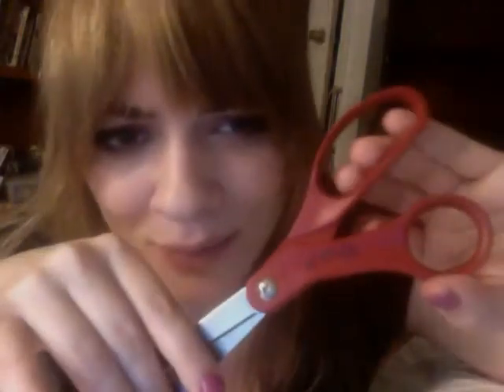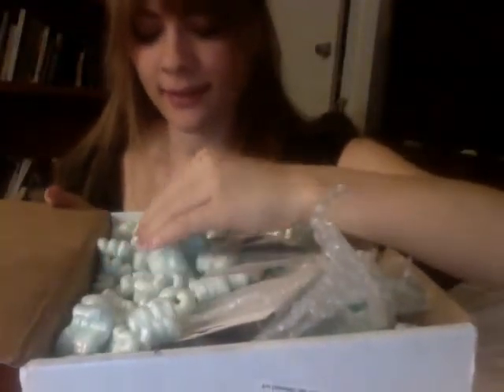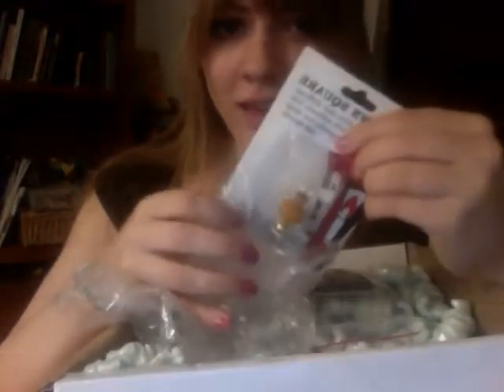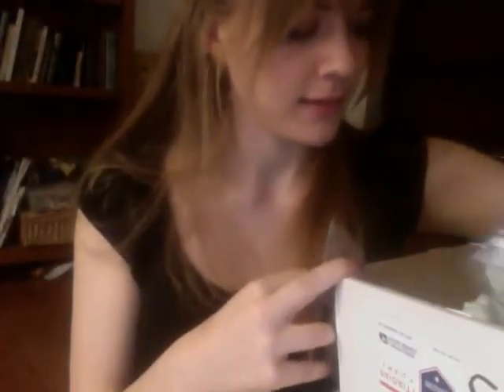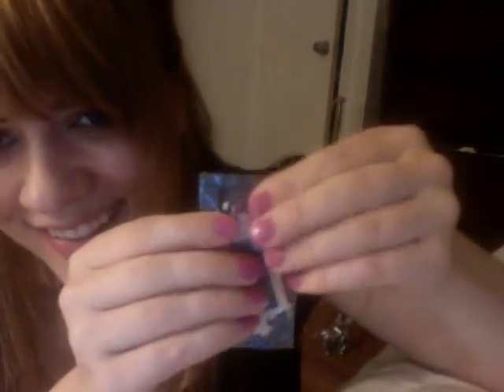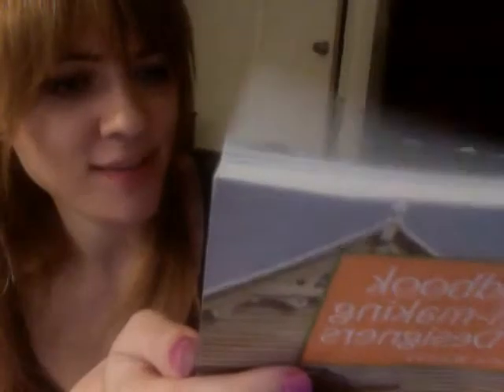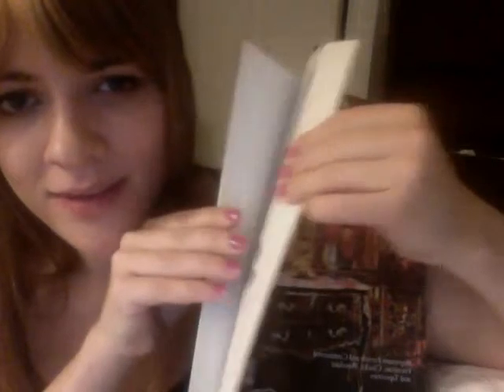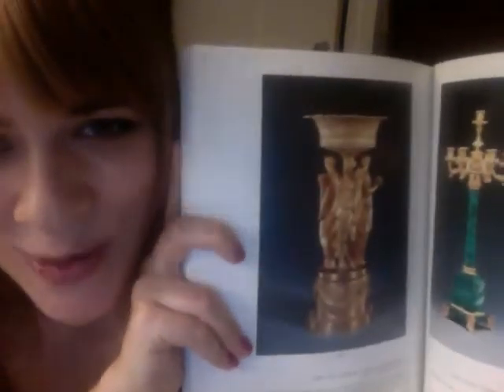ASMR Little things Show and Tell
I come back after a long hiatus and show off lots of miniature items. I make a few jokes, perhaps too many. :)